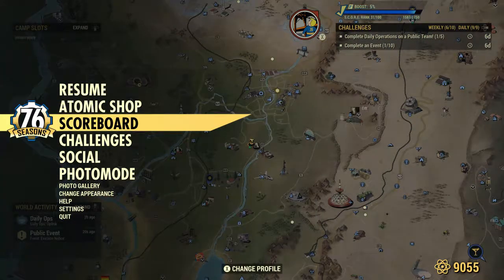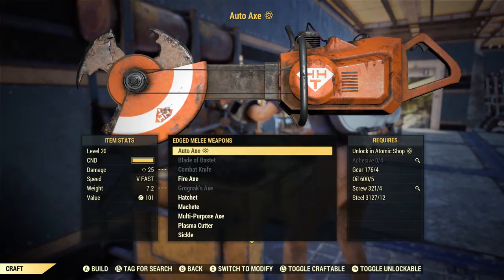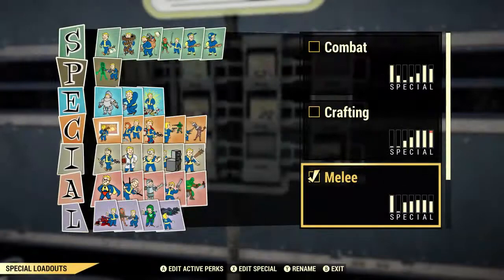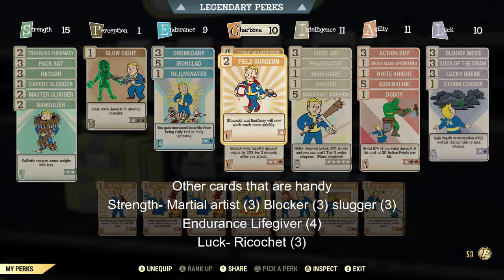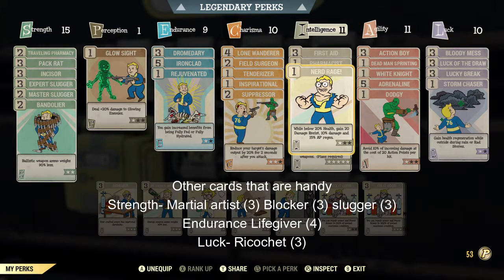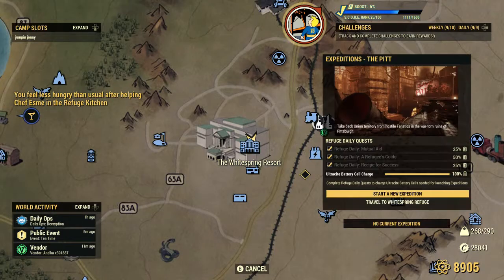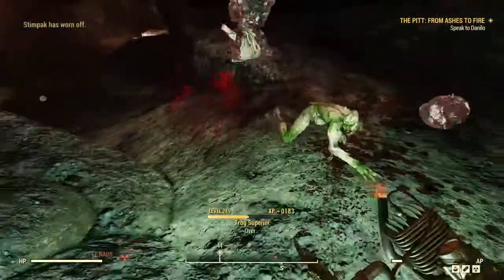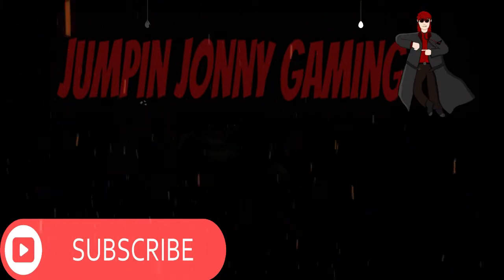Fallout 76 Troglodiced Achievement/Trophy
This video shows you how to get the achievement/Trophy Troglodiced for Fallout 76.

Expedition and daily quests more in-depth explanation.

Also the channel  has achievement and trophy guides, secrets and tips from the latest releases to classic retro games.

Fallout 76 was released on November 18th 2018 for the PC, Xbox one and PS4.

The Pitt update was released on 13th September 2022.